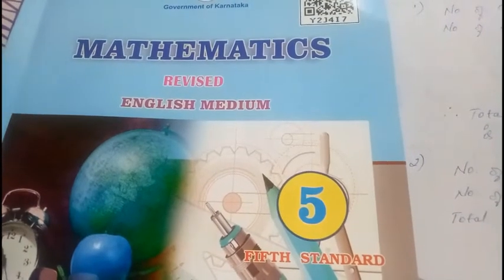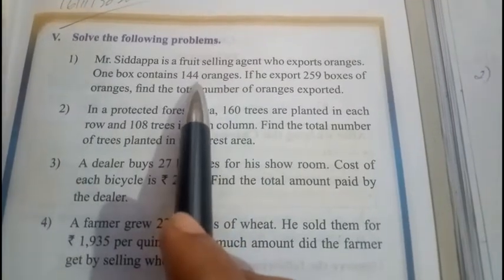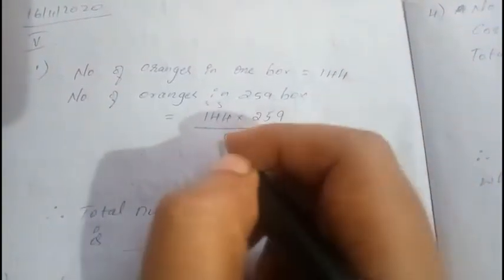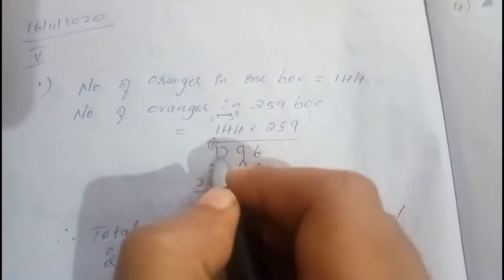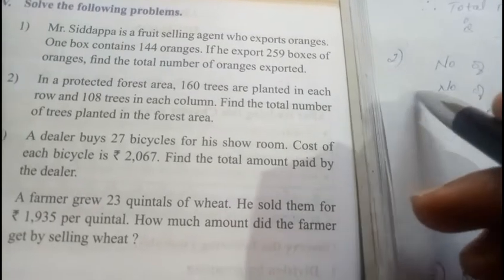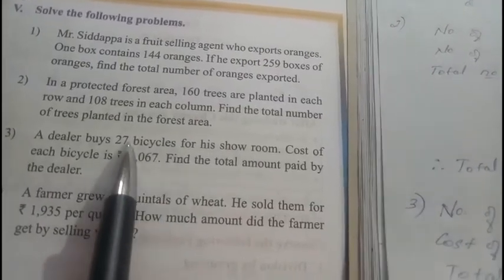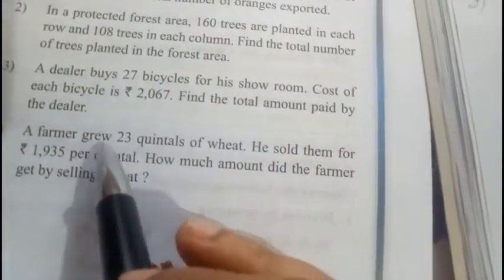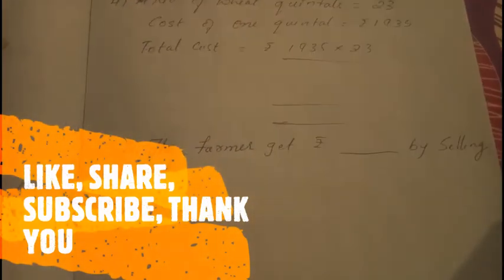LESSON 1 MULTIPLICATION PART 4